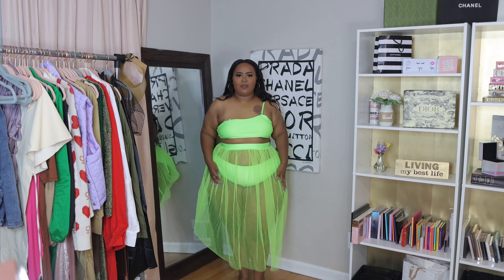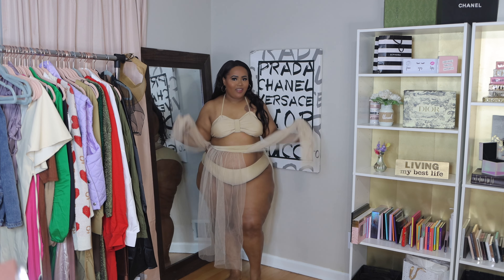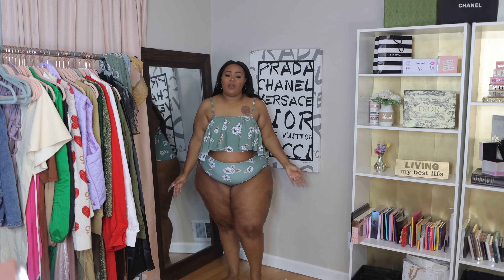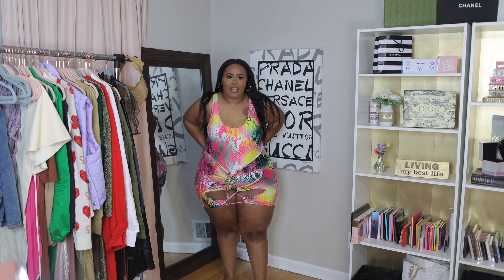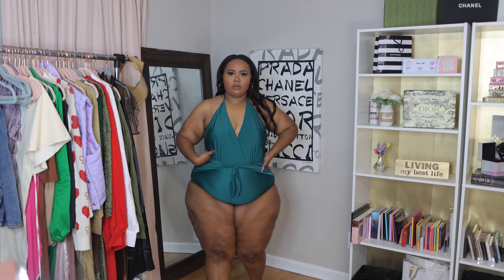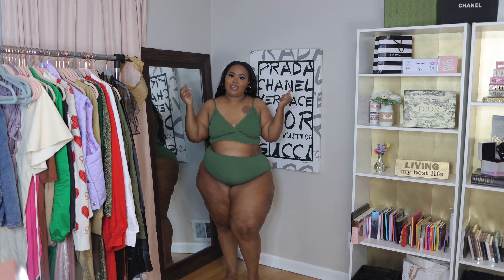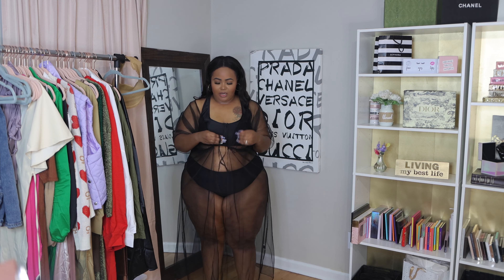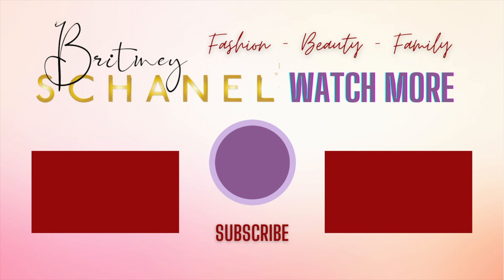SHEIN Swim Haul | Try On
HEY friend, HEY!

Pink Bright Snakeskin: 4XL(20), $20.00

Green 3 Piece: 4XL (2), $23.00

Emerald One Pice: Size 4XL (20), $18.00

Black Zip Up Swimsuit

Straw Hat

Neon Green 3 Piece [Similar]: Size 4XL(20)

Sandals: $9.00

Brown 3 Piece [SIMILAR]: 4XL (20). $19.00

3 Piece Pullover Print: 4XL (20), $21.00

2 Piece Green Textured: 4XL(20), $15.00

Follow @britneyschanel on ALL social media platforms.

Yes, I’m married.
33 years old.
Atlanta, GA
3 kiddos